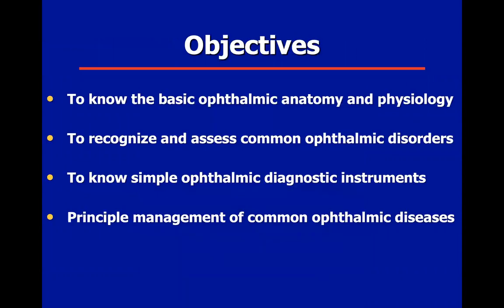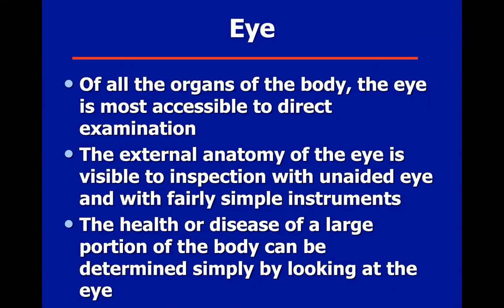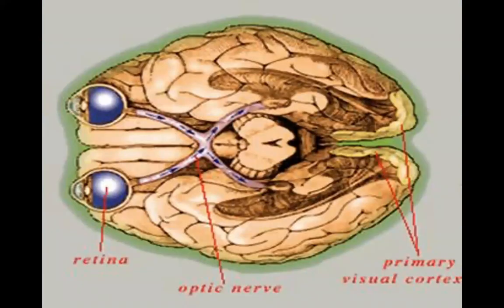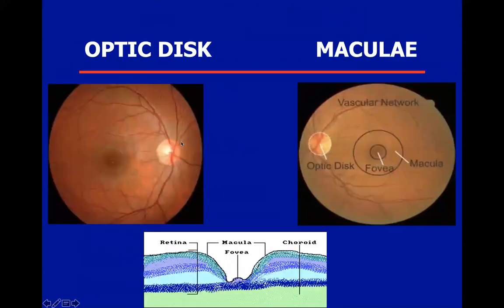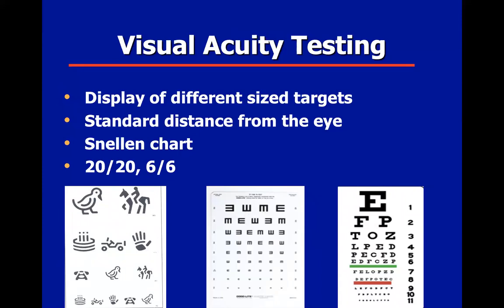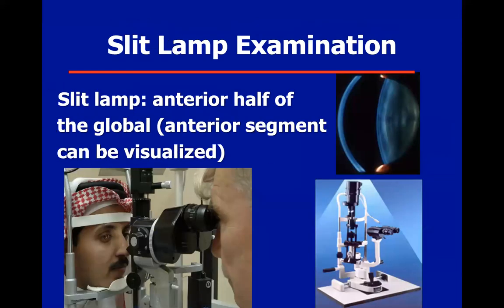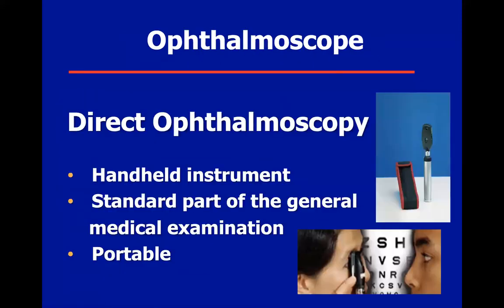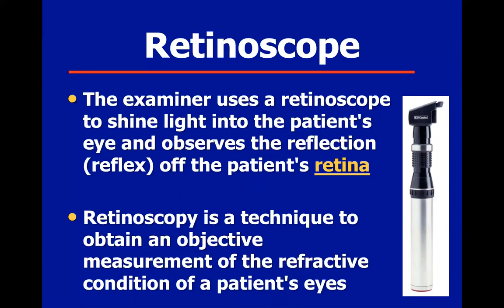Clinical L5- Orientation Instrumentation -Dr Selwa